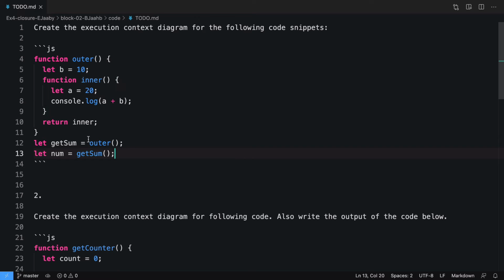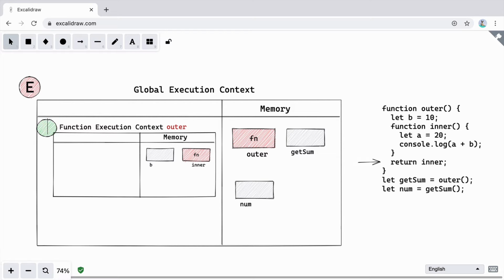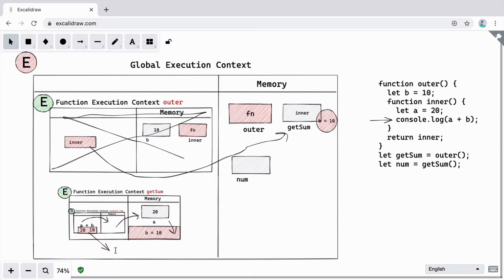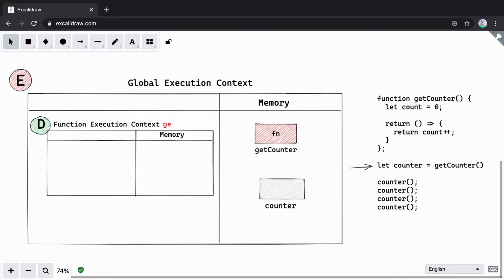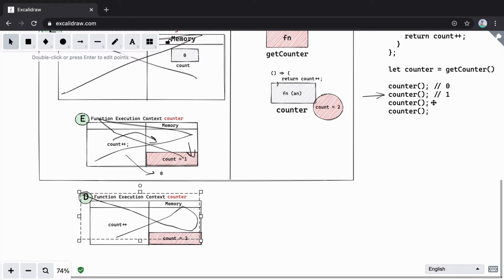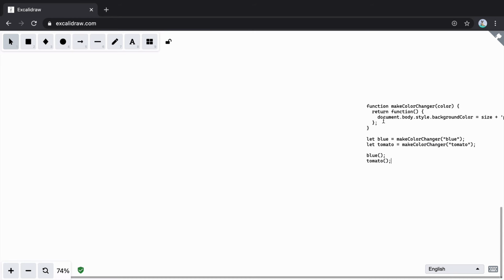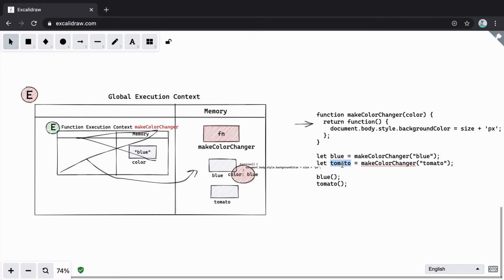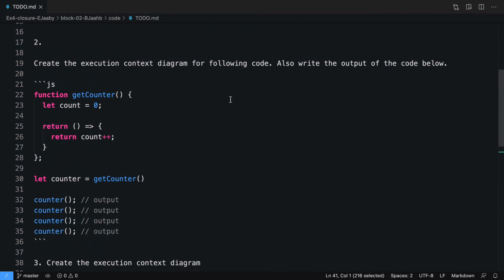Assignment: Understanding Closure in JavaScript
Follow along as we create execution context diagrams to understand closures in JavaScript. This lesson walks through a code example step by step, showing how a function retains access to variables from its outer scope even after the outer function has finished running. You will see how the JavaScript engine sets up global and function execution contexts, handles hoisting, and builds a closure when a function is returned.

By the end, you will have a clear mental model of closures and how they enable powerful patterns in your JavaScript code. We break down each line of the execution context creation and code execution phases, so you can apply this understanding in your own projects.

Timeline
0:00 Introduction & Execution Context Setup
1:00 Function Declaration and Hoisting
2:49 Variable Environment and Scope
5:25 Parent and Child Scope Relationship
7:04 Closure Creation with Retained Value
7:50 Returning Function and Closure
10:24 Counter Example with Closure
14:14 Execution Context for Returned Function
16:51 Closure Behavior on Invocation
20:54 Exercise: Complete Execution Context Diagrams